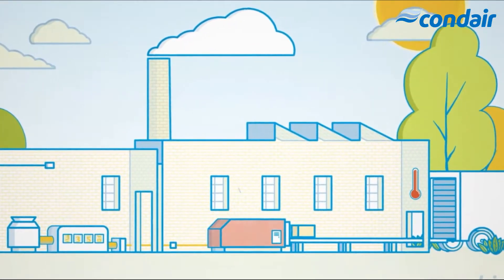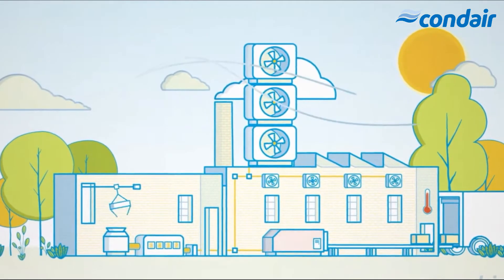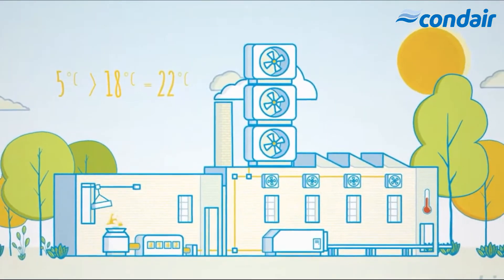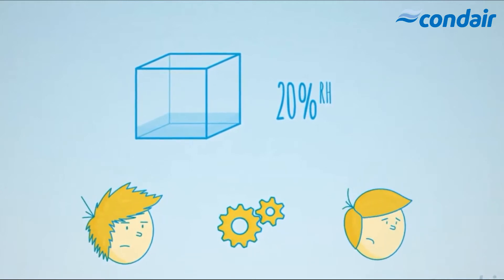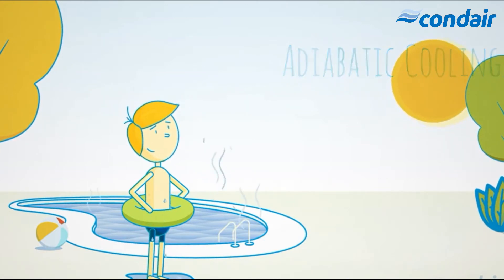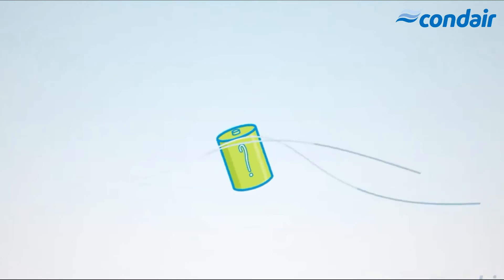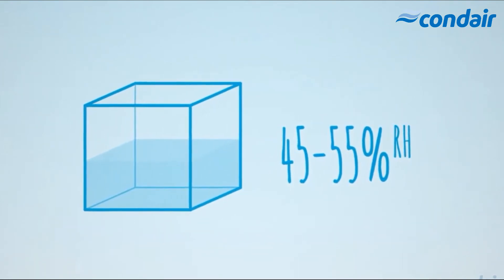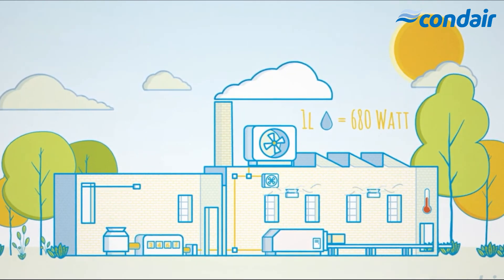Overview of How Evaporative Cooling Works